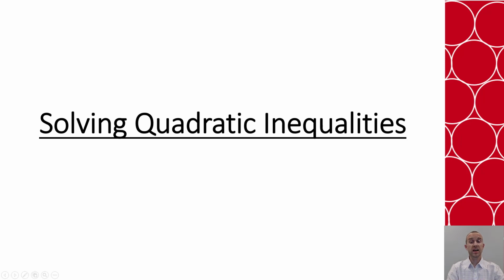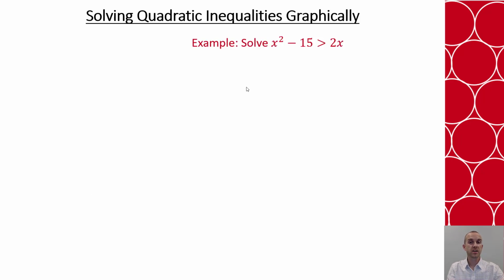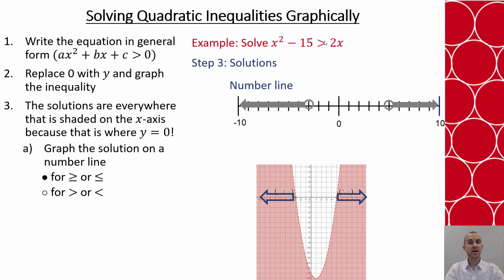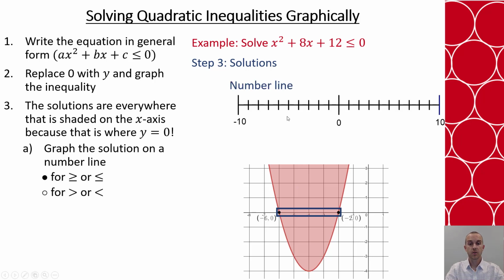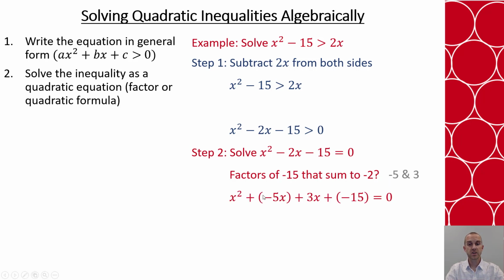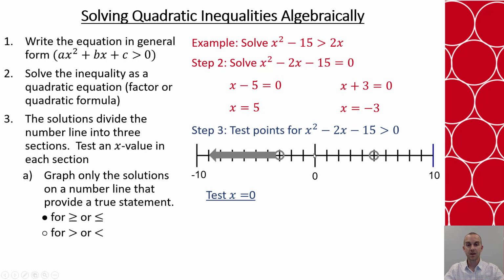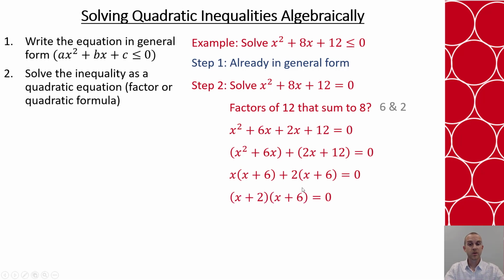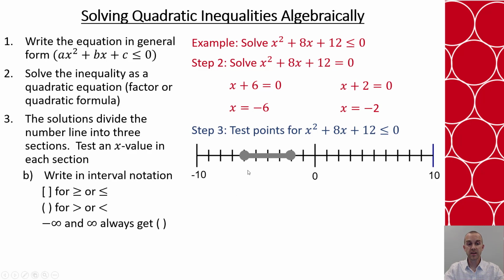Math 125 Solving Quadratic Inequalities